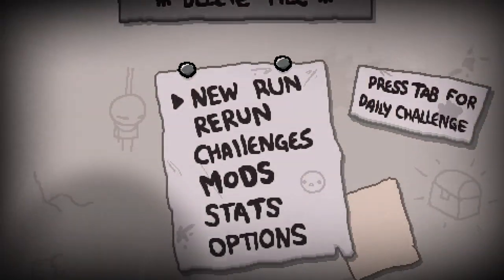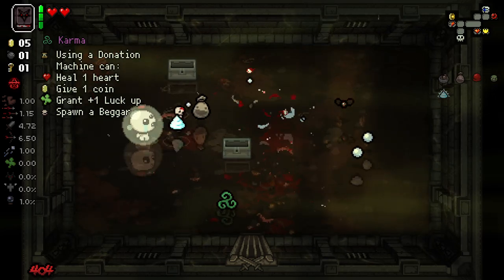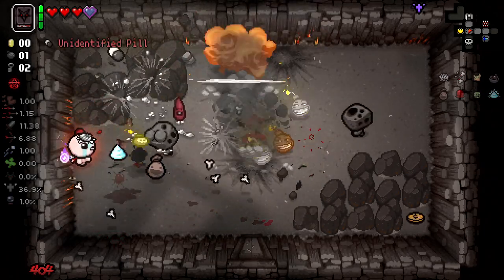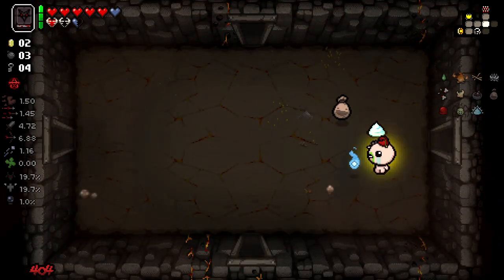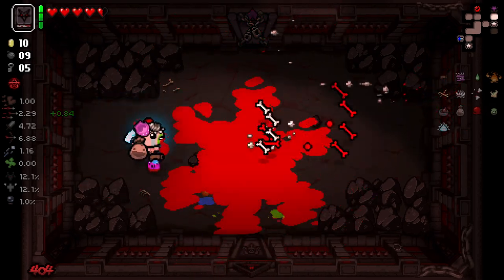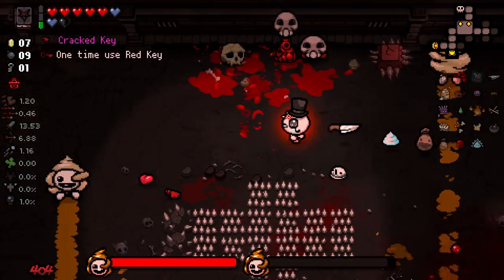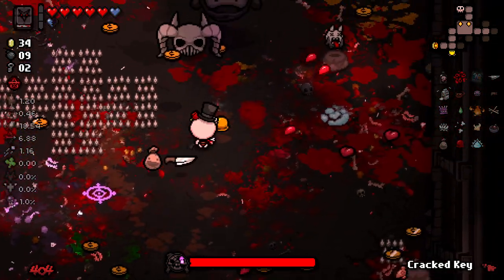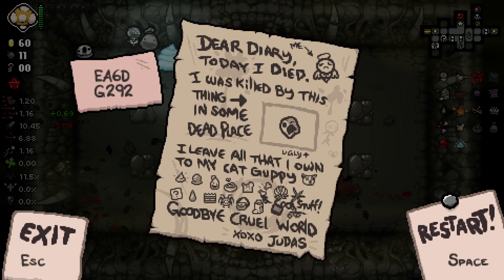12 BOMBS PER SHOT!?!?! - Mega Modded The Binding of Isaac Repentance - Part 89